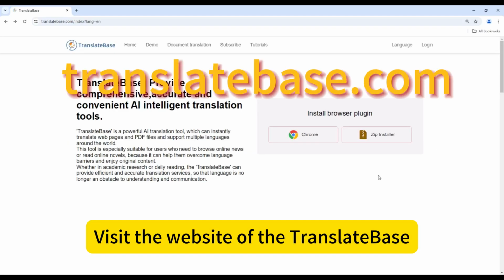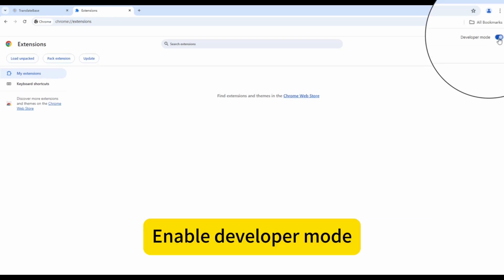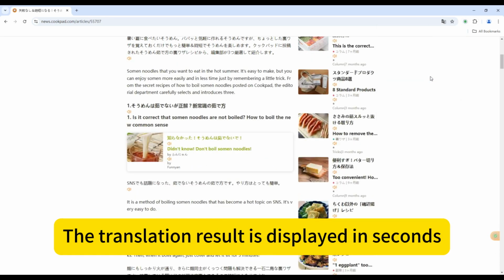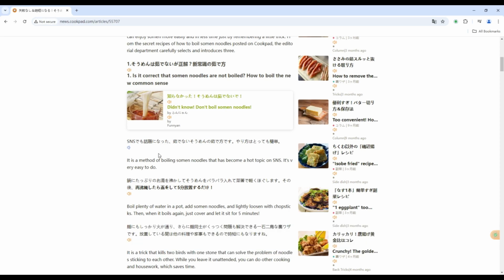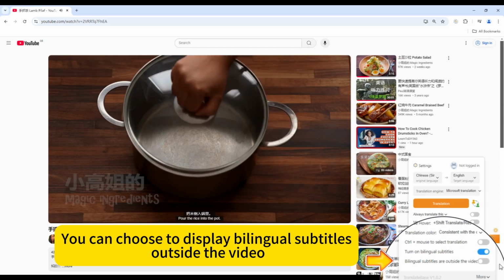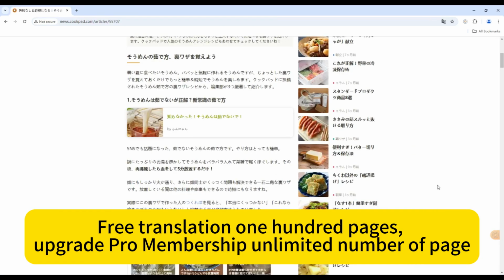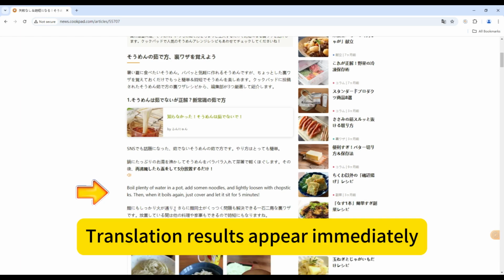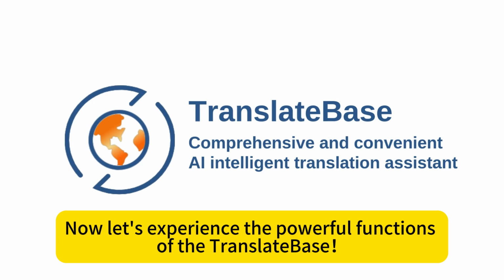How to translate video subtitles and pdf document directly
TranslateBase can quickly translate web content, PDF documents and video subtitles in many languages around the world to meet your diverse translation needs.

* About us：
TranslateBase is a powerful AI translation tool designed to provide you with a comprehensive, accurate and smooth translation experience.